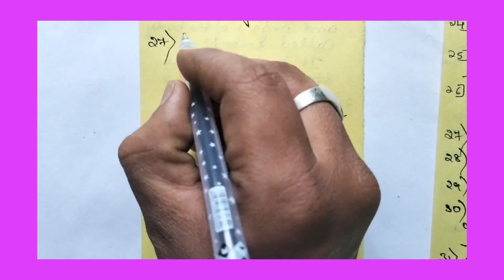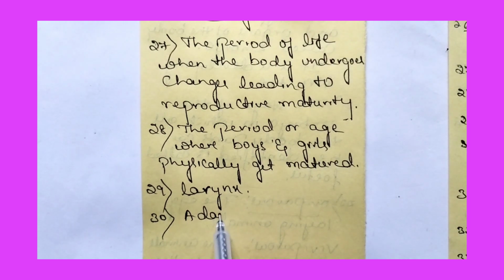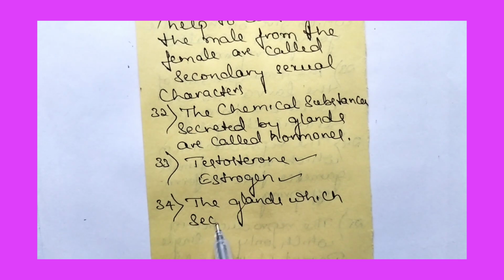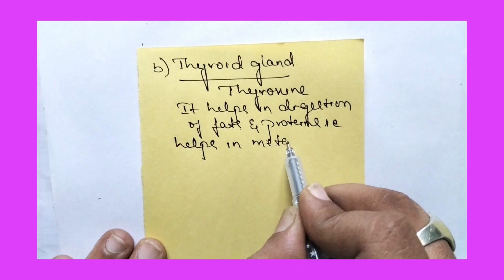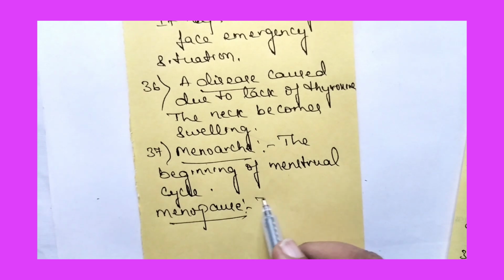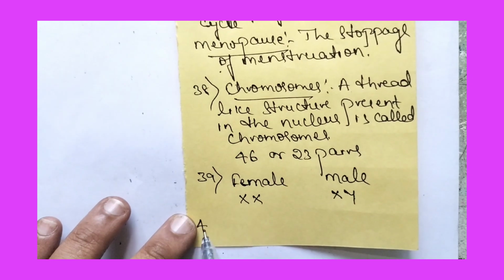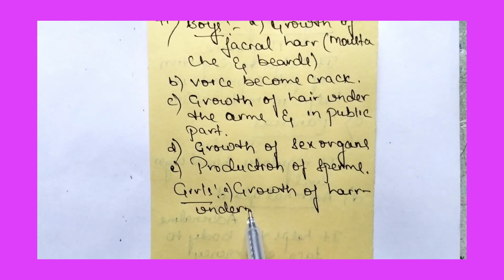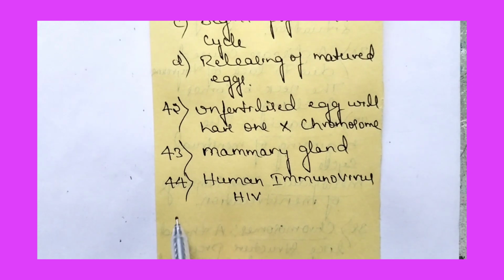CLASS 8 SCIENCE IMPORTANT QUESTIONS AND ANSWERS FROM 27-45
This video is about class8 science important questions key answers

Watch this video to get key answers of class 8 important key answers